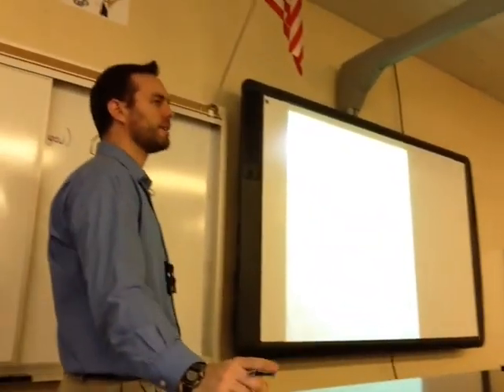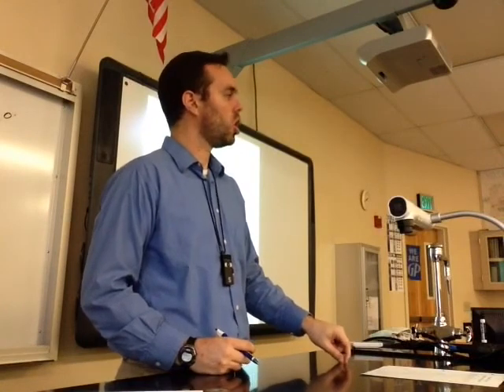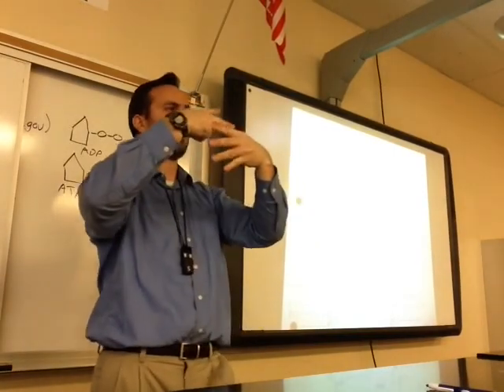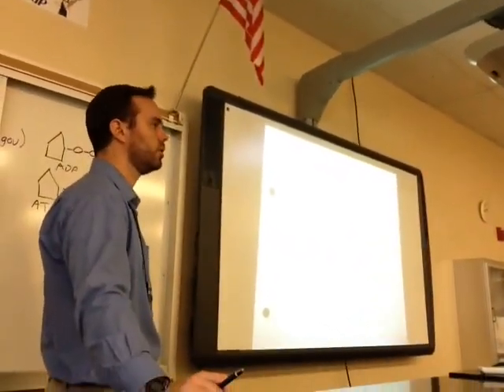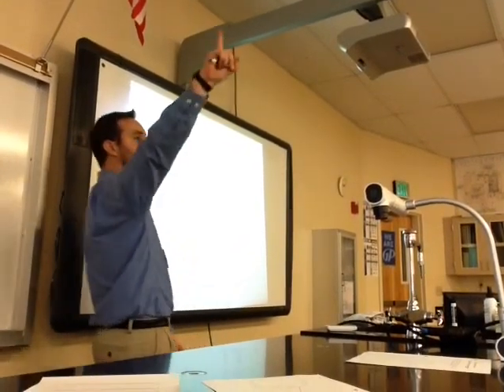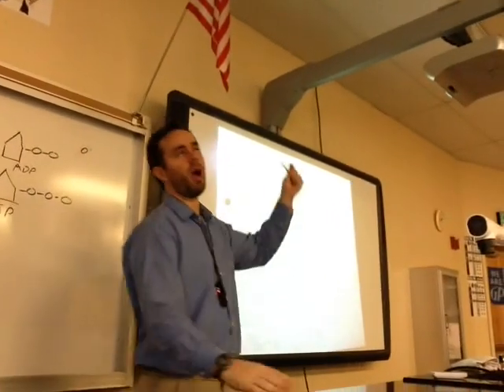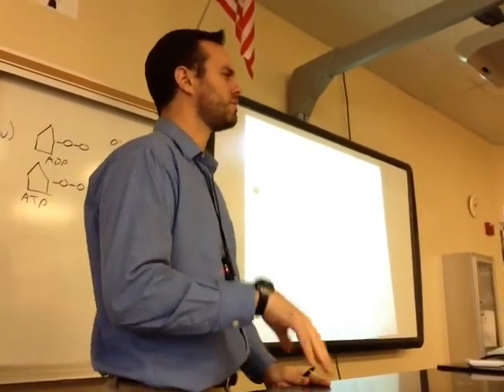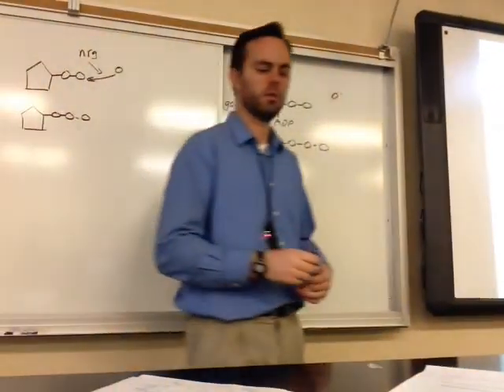Krebs Day 2 - "Road Map" worksheet